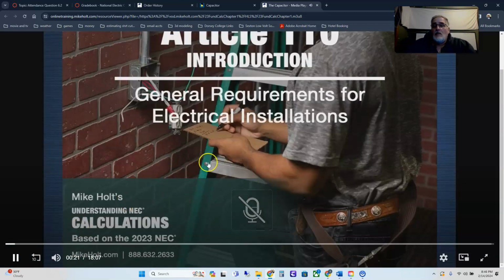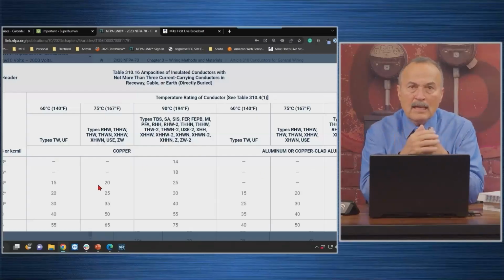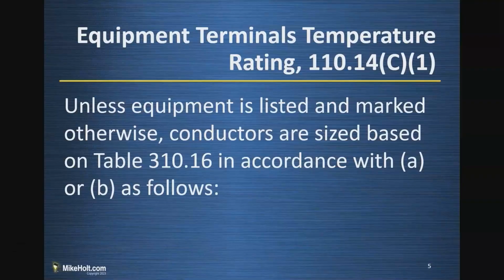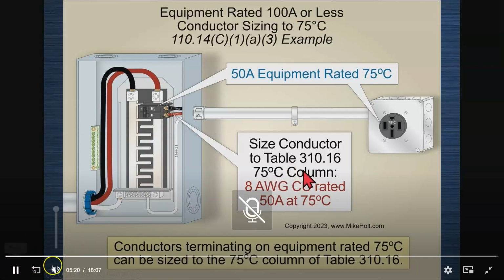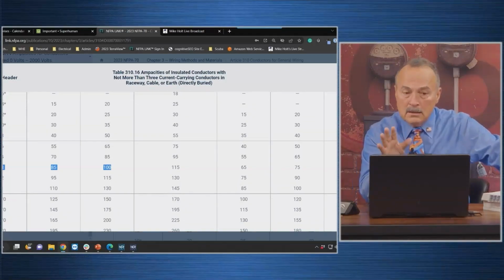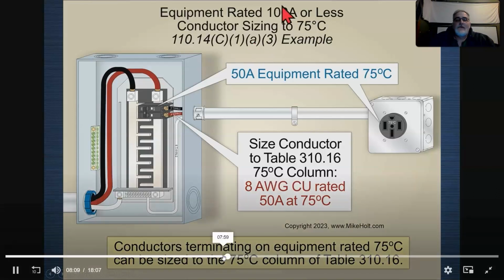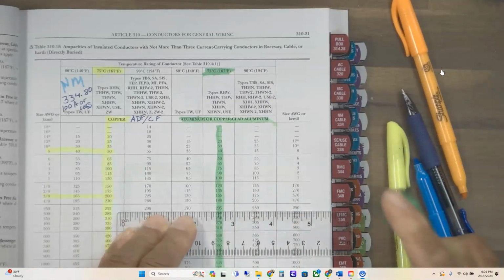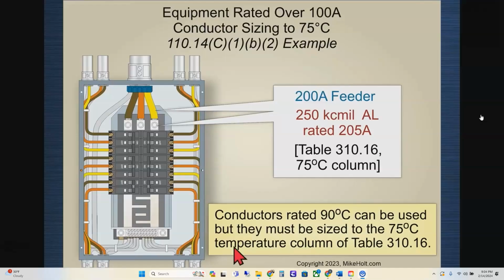El 115 Week 1 Lecture